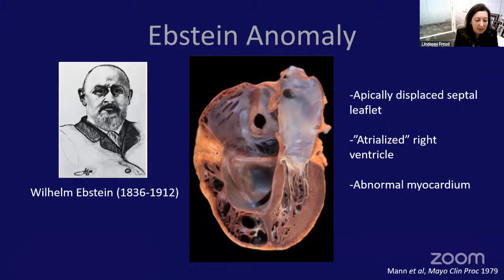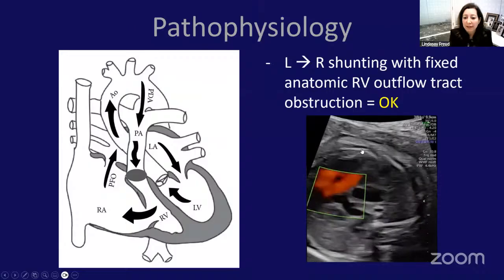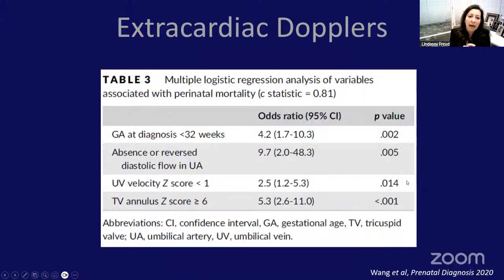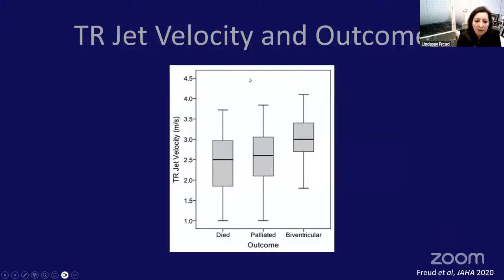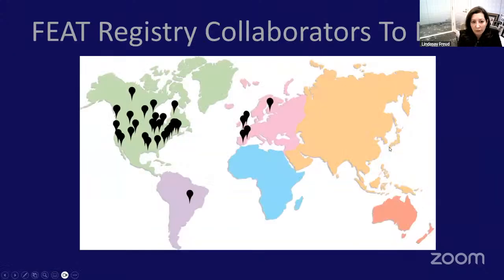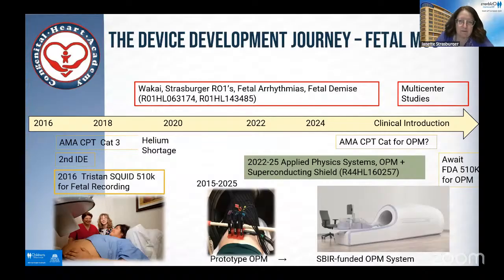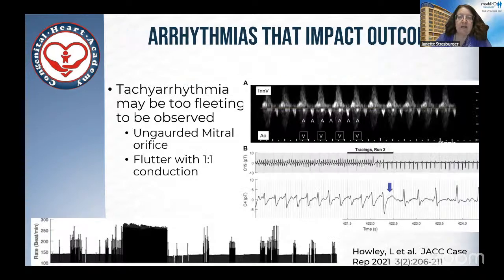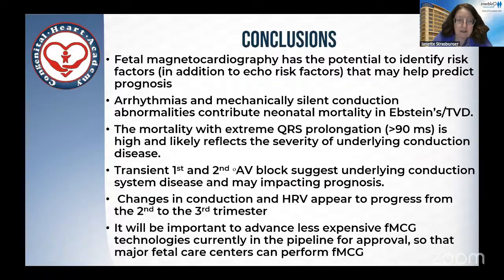39 Ebstein Anomaly in the Fetus: Outcomes"Electrophysiologic Abnormalities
39 Ebstein Anomaly in the Fetus: Opportunities to Improve Outcomes"
Electrophysiologic Abnormalities Associated with Fetal Ebstein's Malformation: Can Silent Conduction Abnormalities (assessed using Fetal MCG) Predict Outcome?"